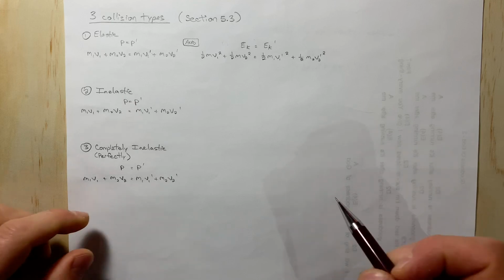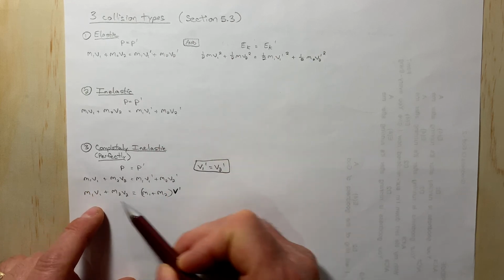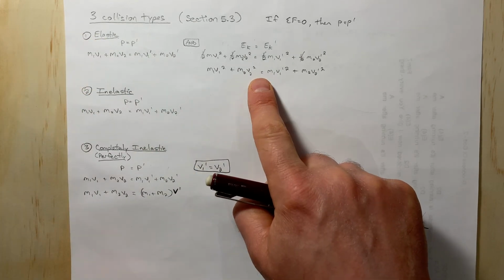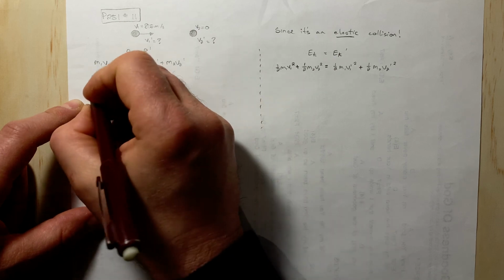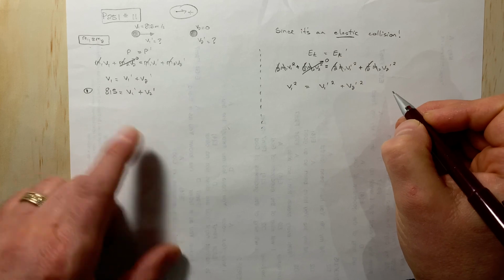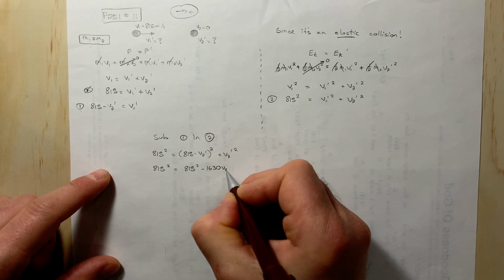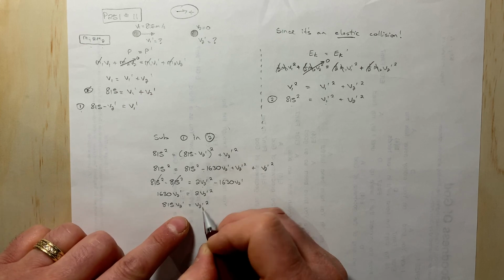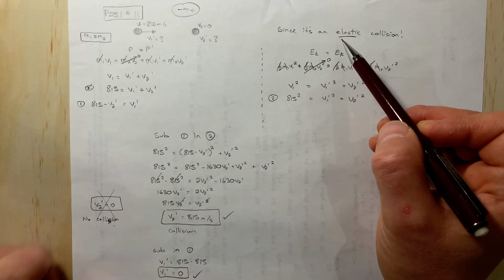5.3 Three Collision types Ex1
Quick explanations of collision types plus solving p251 #11
Gr12 Physics